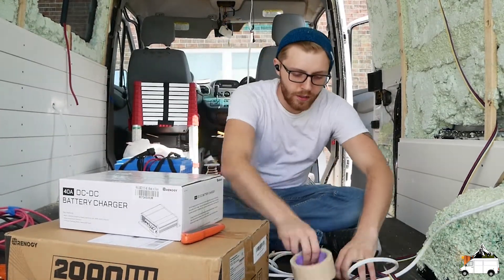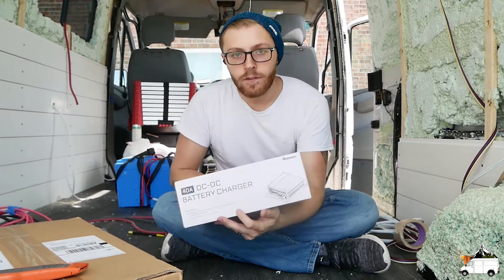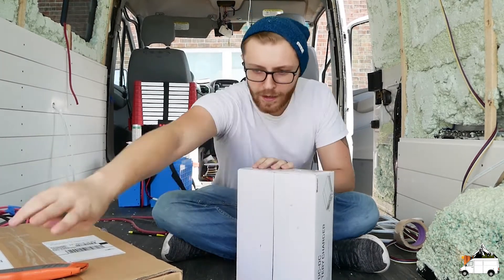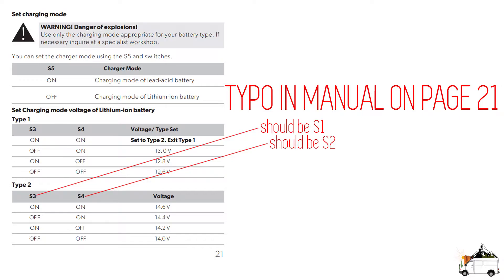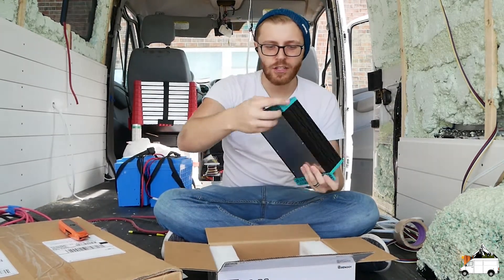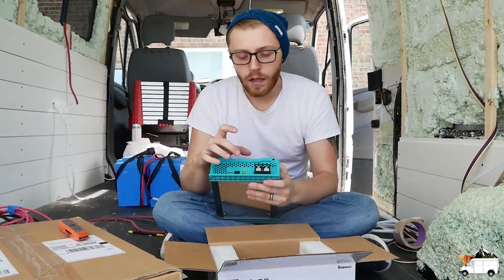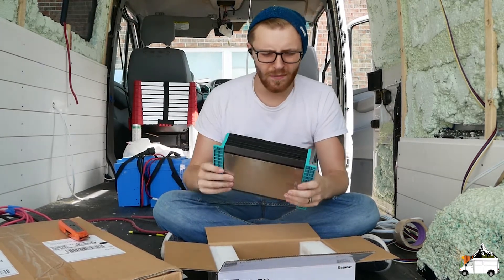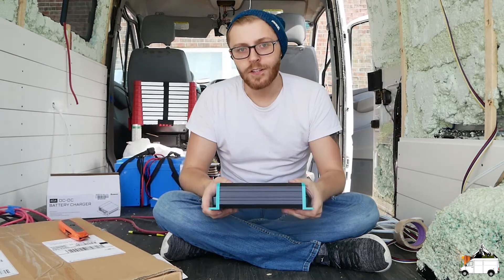Unboxing Renogy 40A DC-DC charger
This is an unboxing of Renogy's DC-DC Alternator Battery charger. An alternator charger is important to get your battery bank fully charged using power from the alternators. Connecting your alternator directly to your battery bank does not typically boost the voltage to what it needs to be to get your battery at 100% SOC, which is not good for your battery's cycle life. Renogy offers the best value solution to this issue currently, they even have a dual charger MPPT/DC-DC which charges at a total of 50A (split 25A from MPPT and 25A from alternator).

PRODUCTS USED:

40A Renogy DC-DC Battery Charger